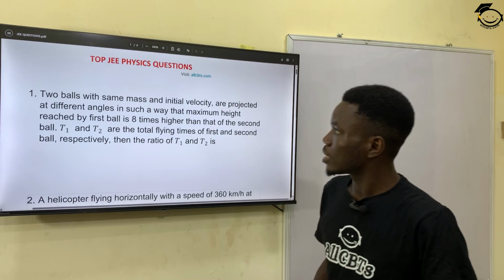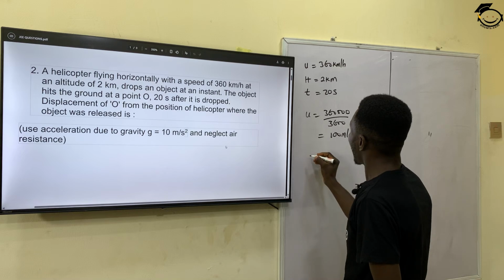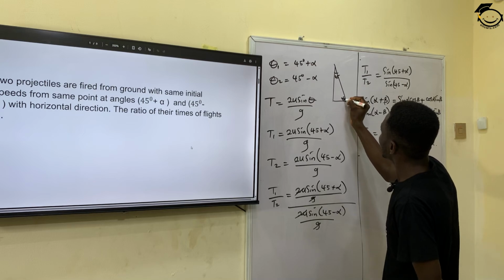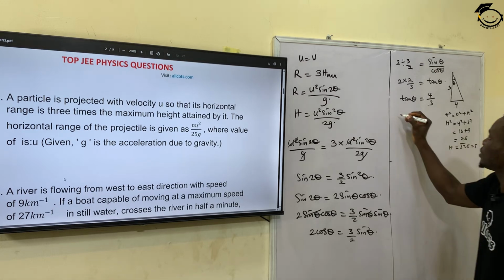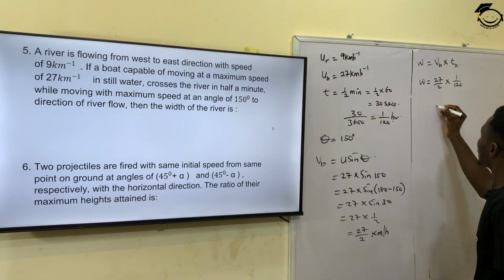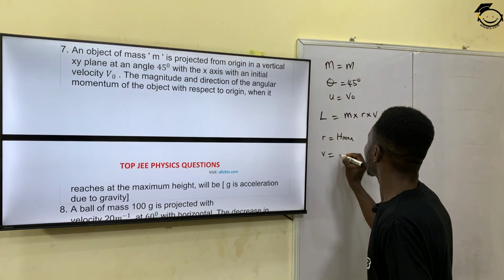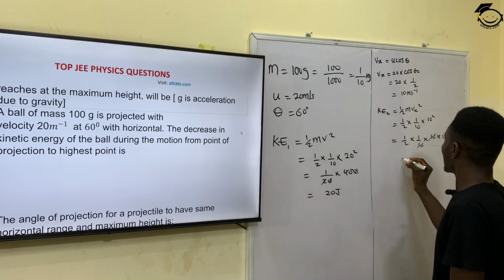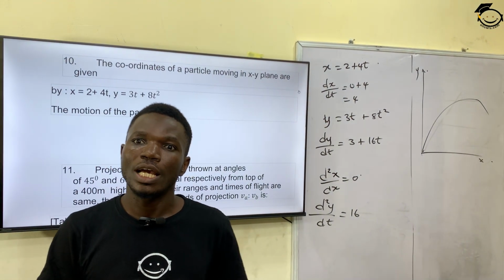20 JEE 2026 Exam Physics Questions WITH Answers | Most Expected with Full Solutions!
In this video, Cyril solves the top 20 JEE 2026 Likely Exam Physics Questions!

We have selected the most repeated and most expected Physics questions for JEE 2026. This is based on trends, examiner favorites, and real past papers. From kinematics to modern physics, every question is fully solved with concept-based explanations, not just memorized formulas.

Whether you're targeting IITs or NITs, this video will be of great help to you.

What you’ll watch:
Top JEE Physics questions likely to repeat
Step-by-step problem-solving methods
Real exam-style MCQs and theory
Based on JEE 2026 syllabus and recent changes

Comment your toughest topic — we’ll break it down for you!

JEE2026,